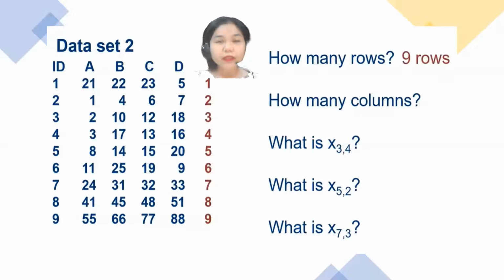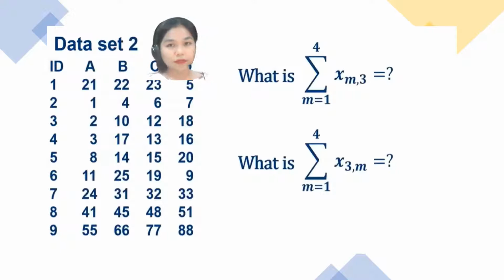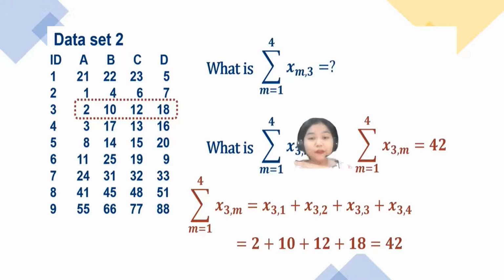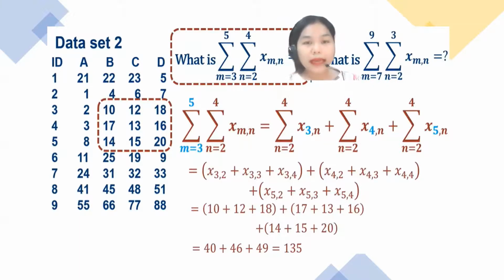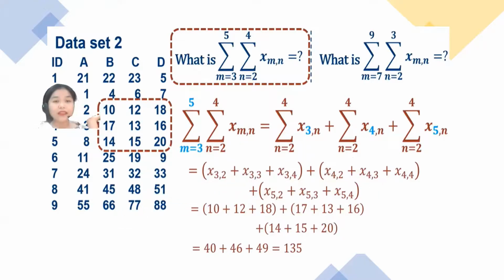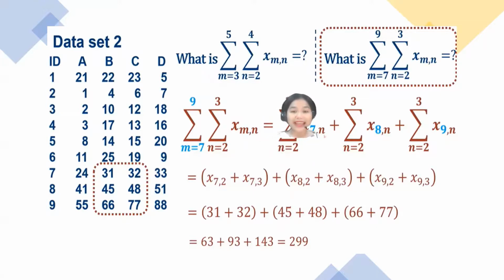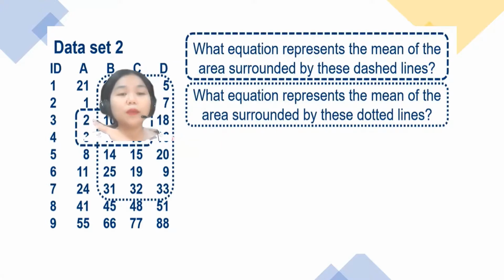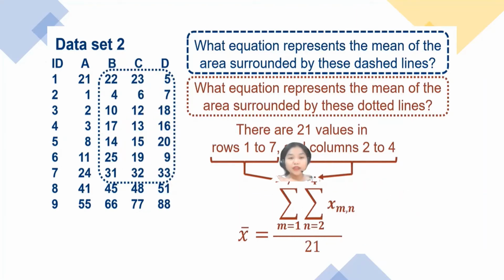Part 3 Summation Notation Problem Set